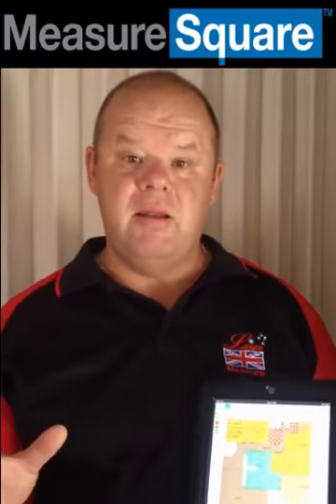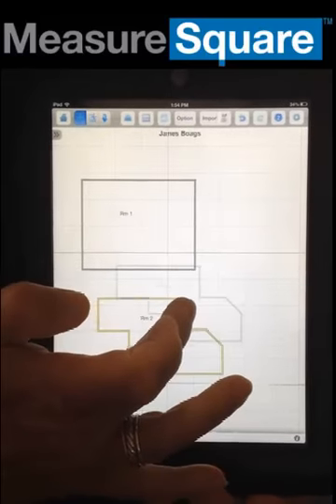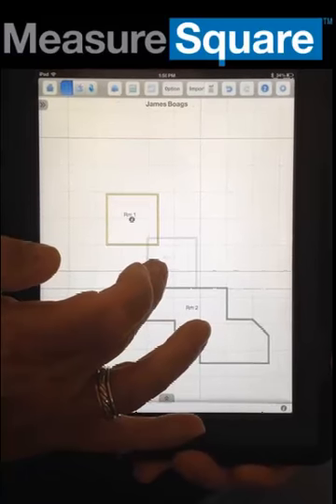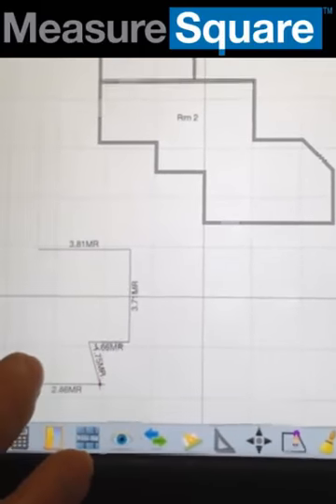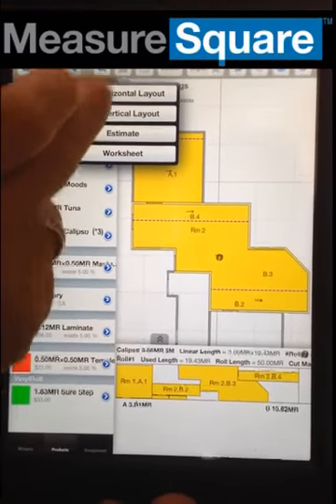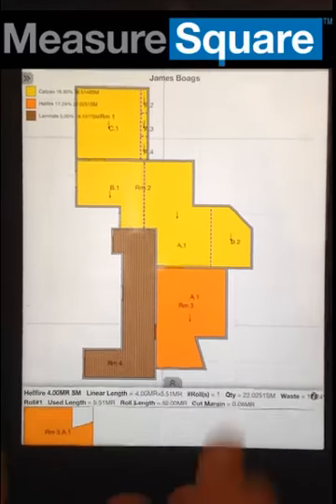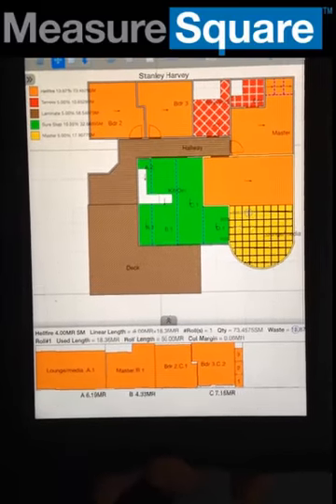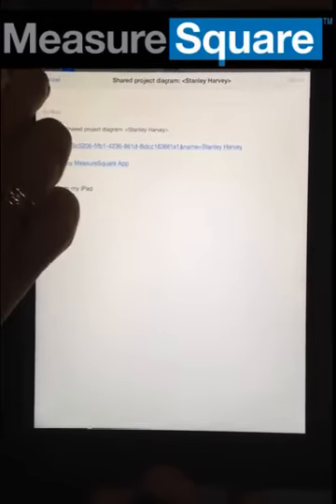MeasureSquare Introduction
This short video gives you a simple overview of some of the functionality contained within MeasureSquare iPad, lern how to measure, plan, estimate and sell in the customers home, using the MeasureSquare iPad App